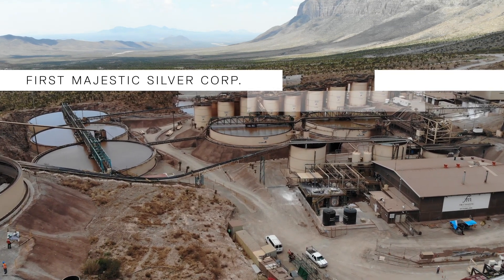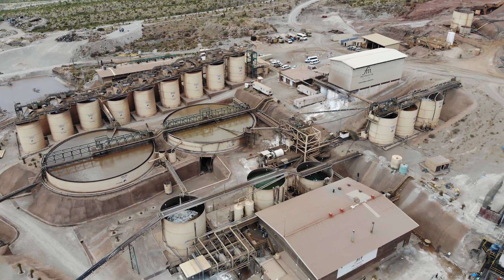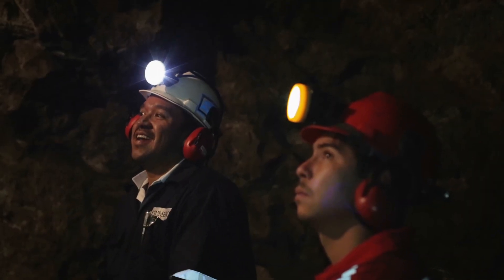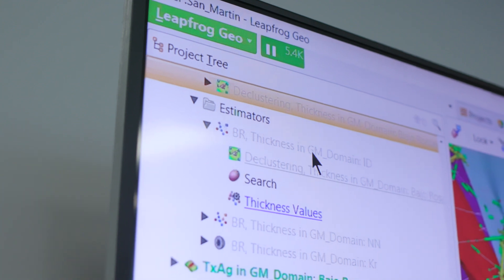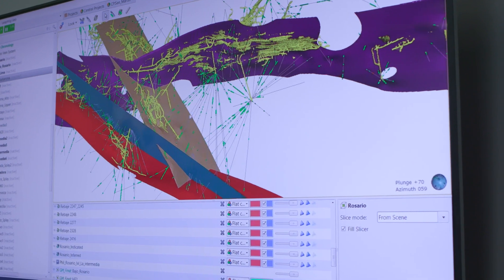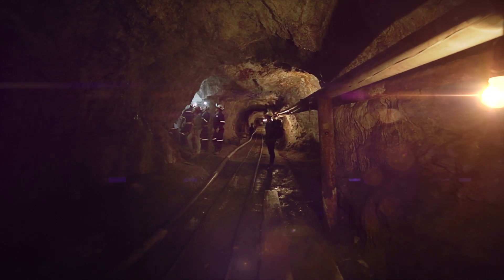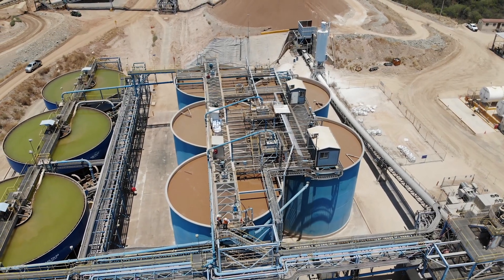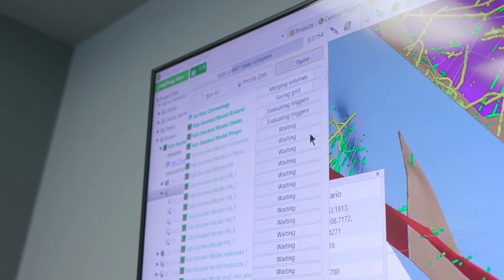First Majestic Silver Corp Case Study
This video looks at how First Majestic improved connectivity between their mine site and corporate office using Leapfrog Geo, Leapfrog EDGE and Central.

"Central allows us to publish our resource estimates and all of those models are available immediately to everyone, from management all the way back to the working mine geologist.